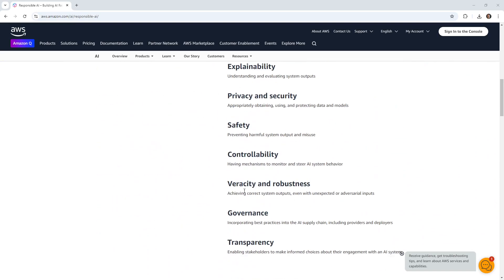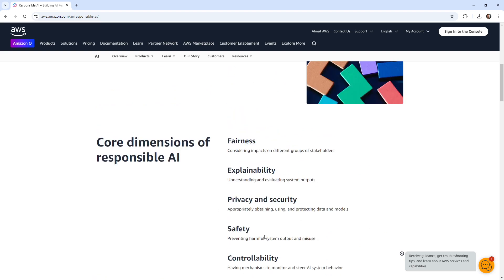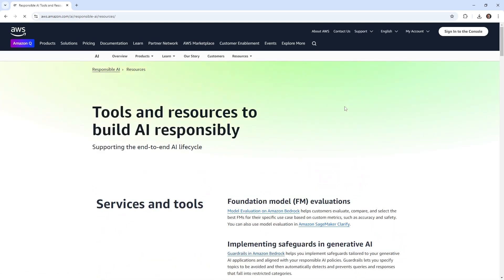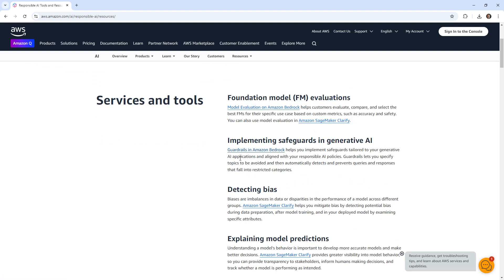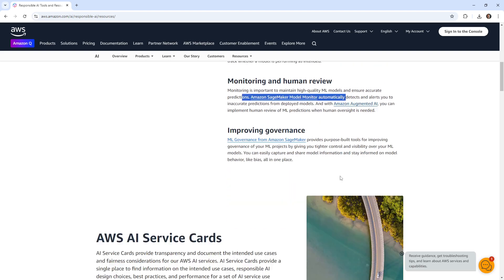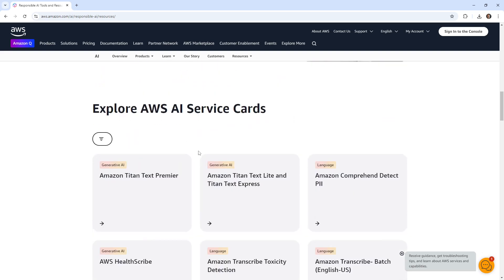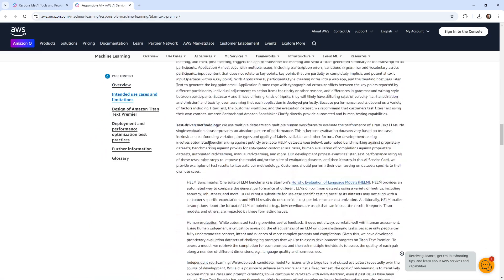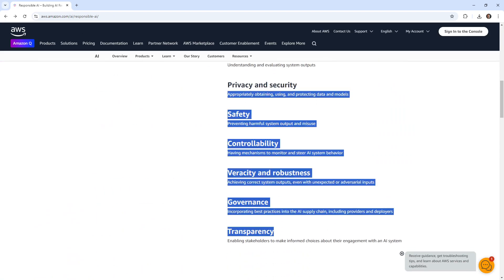What is Responsible AI? Ethics and Best Practices - AWS AI Practitioner AIF-C01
In this AWS AI Practitioner AIF-C01 course video, we discuss Responsible AI and the importance of ethical AI development. Learn about best practices to ensure AI models are fair, transparent, and safe.

Key Topics:
- What is Responsible AI?
- Ethical considerations in AI development
- Examples of Responsible AI practices